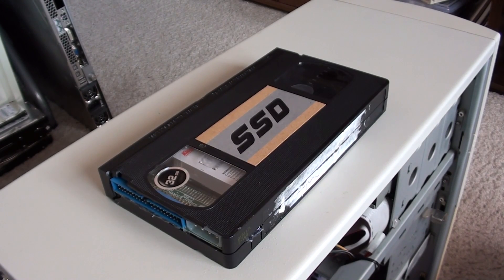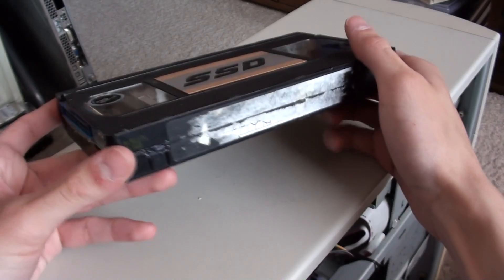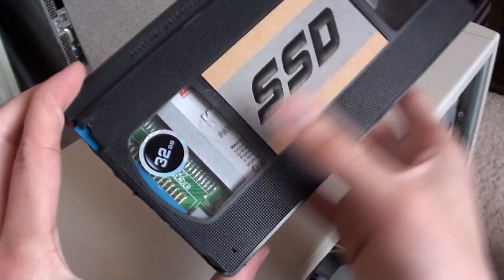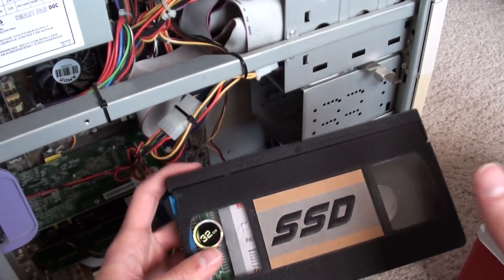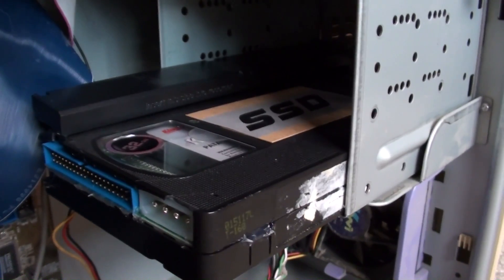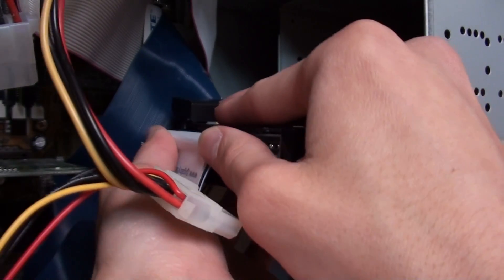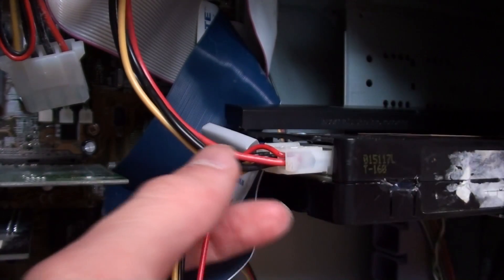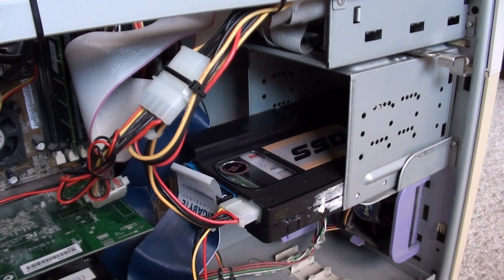The VHSSD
I put an SSD inside of a VHS tape housing/cartridge/whatever.
Turned out better than expected. Here's a quick showcasing video.
And before you poop, there's another video coming this week.